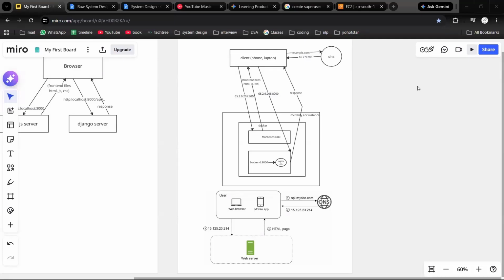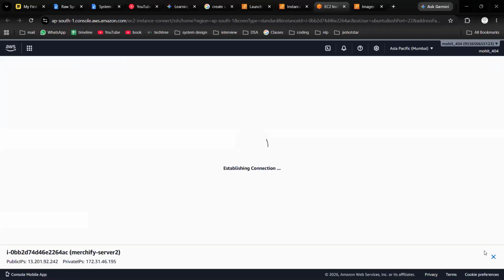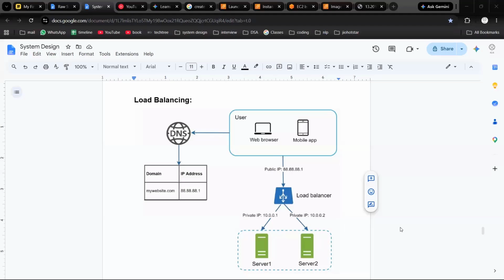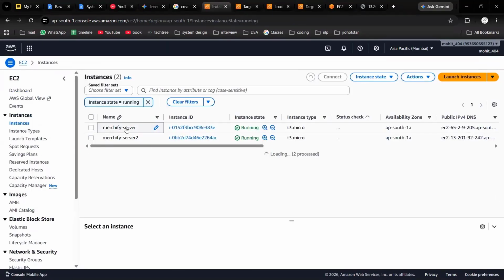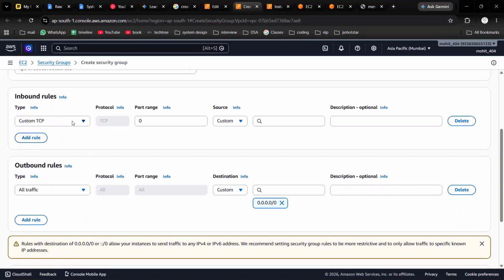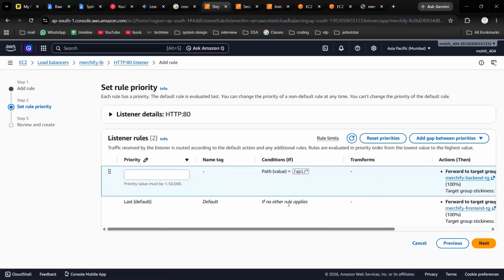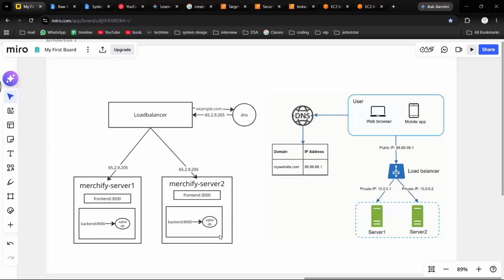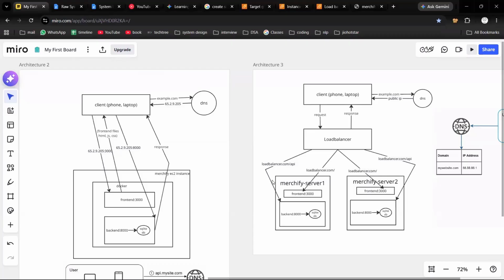Scaling, Load balancing(ALB), Fault Tolerance, Tight Coupling: Scaling out ec2 instances